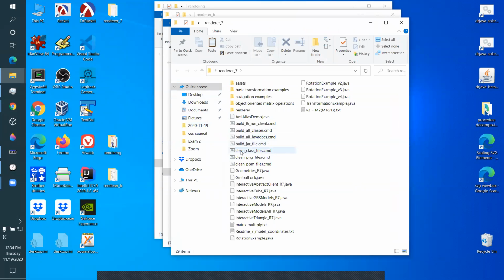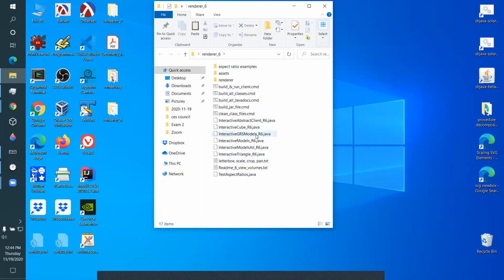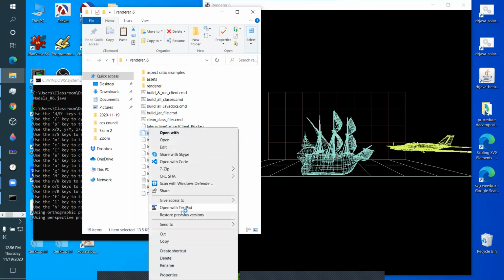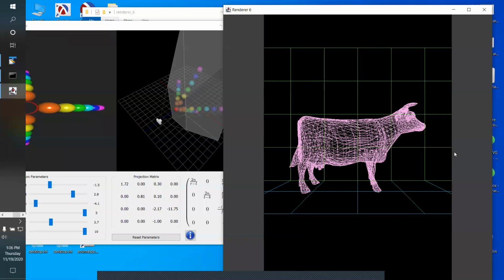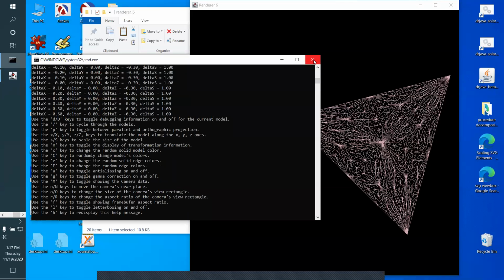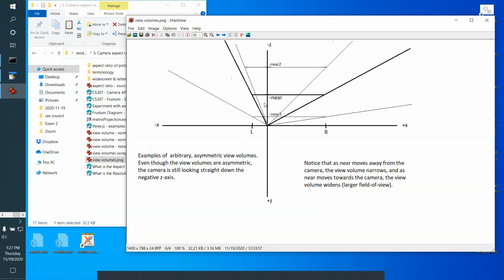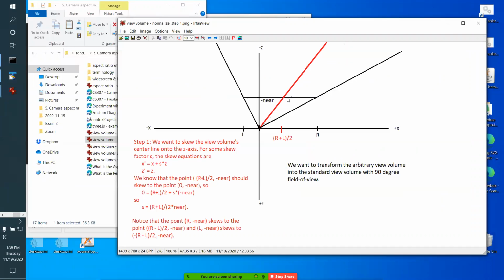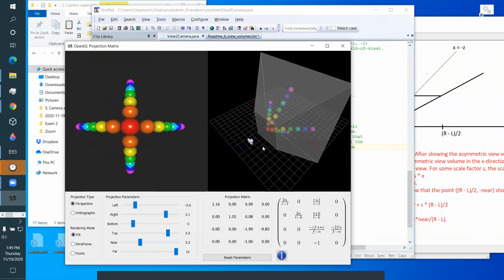2020 11 19 CS 45500 CS 51580